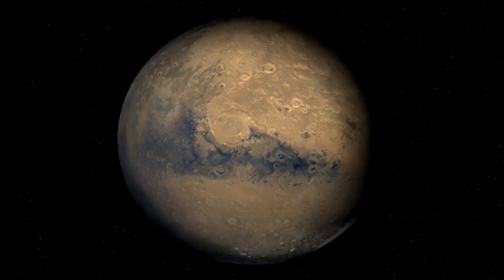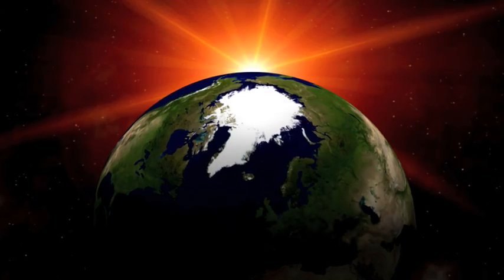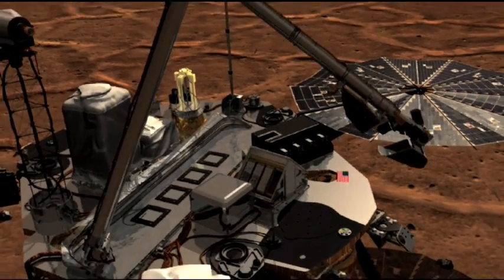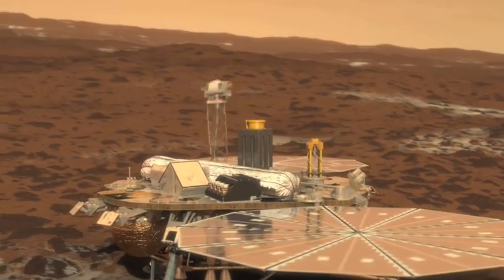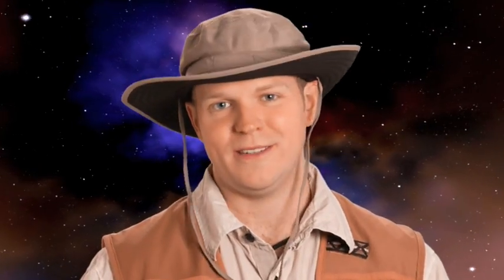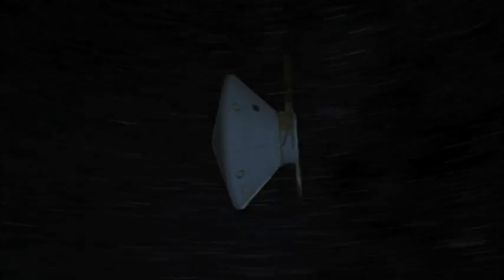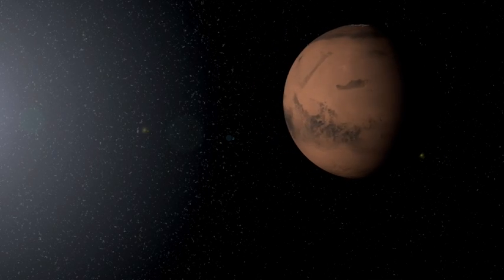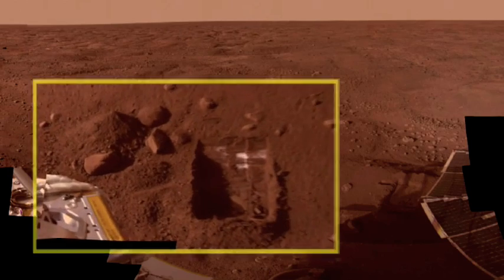Our World: Investigating Mars with the Phoenix Lander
Find out about the amazing new discoveries made on Mars with the Phoenix Lander. See how Phoenix uncovered water ice on Mars. Learn about habitability and the difference between a day on Earth and a sol on Mars. (v2)